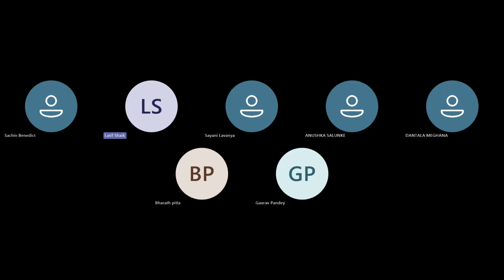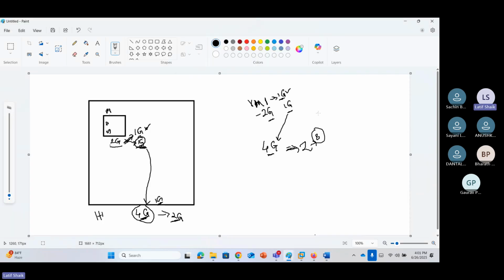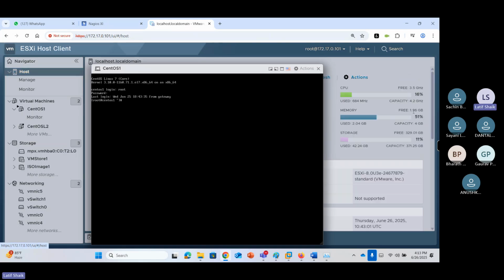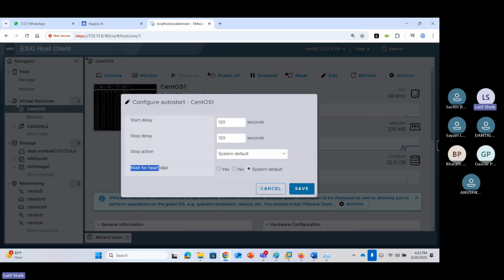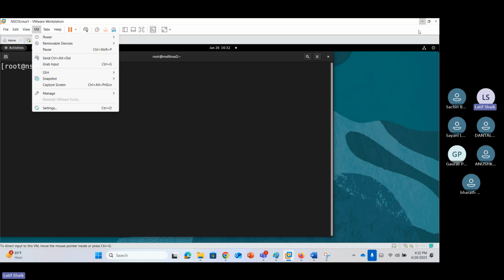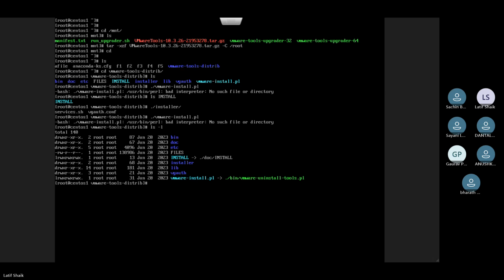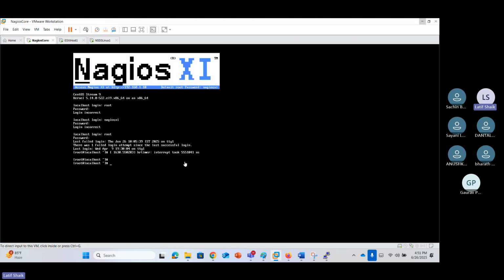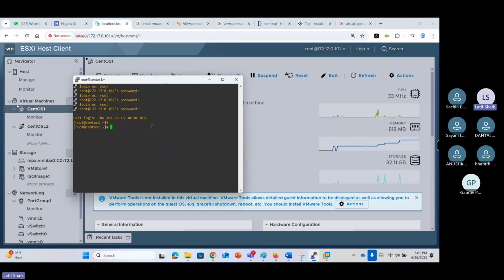NSD1 2025 Virtualization 11 Memory Ballooning, Add Resources to VM, VMWare Tools, Virtual Appliance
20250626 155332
Memory ballooning
In the memory ballooning model, one virtual machine that had 8 GB of guest virtual memory allocated to it that it was not using could have a portion of that RAM reallocated to another running virtual machine that required the additional memory
The balloon driver tracks the memory allocations from one virtual machine to another. The main objective of memory ballooning is to enable a virtual machine to get the memory it needs to meet a certain process or application demand spike
VMware Tools allows detailed guest information to be displayed as well as allowing you to perform operations on the guest OS, e.g. graceful shutdown, reboot, etc.
Install VMware Tools in VM
Whenever the physical machine is shutdown, the running VM’s also shutdown, After reboot of Physical server, again VM’s as to start manually
To make VM’s starts automatically when Physical host is booted – Enable Auto start
Virtual Appliance – Preconfigured VMs
-no need of install OS and App
-available in OVA and OVF file
-Deploy directly in Virtual environment, start using